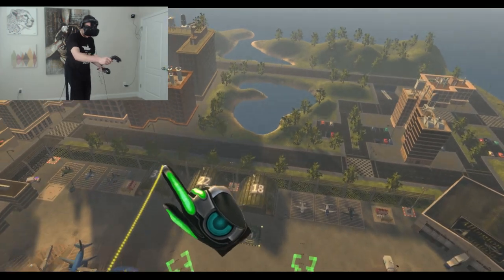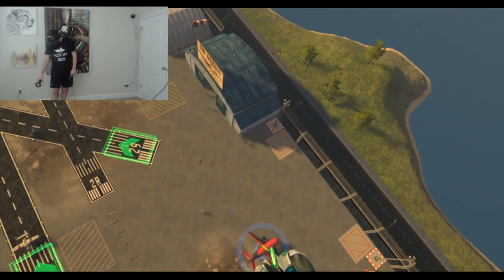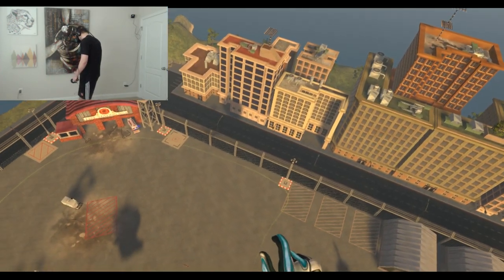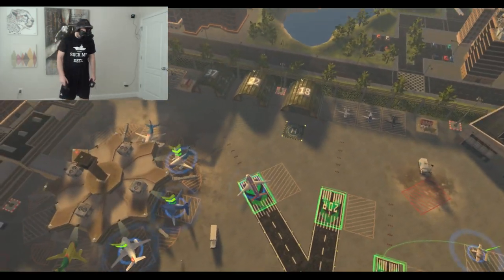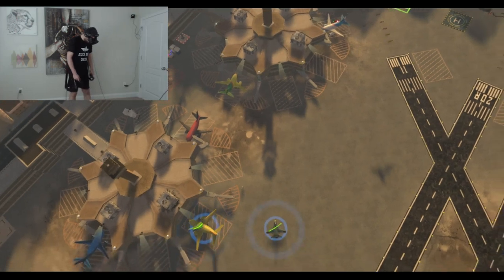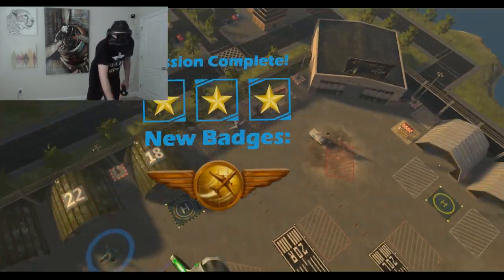VR AIR TRAFFIC CONTROLLER - HTC Vive Gameplay (Final Approach Gameplay)